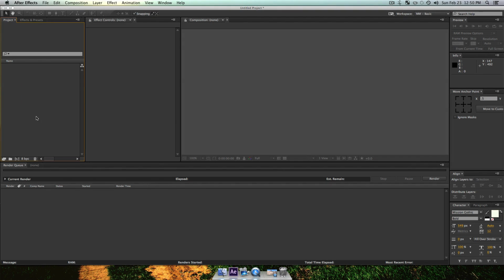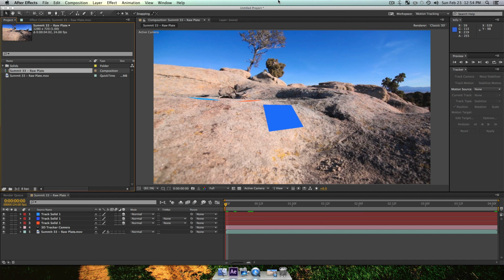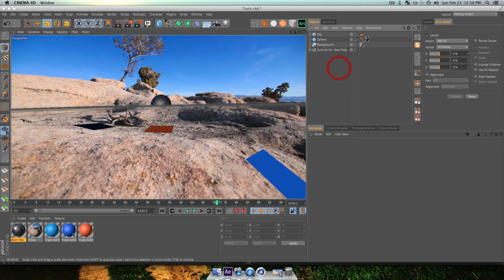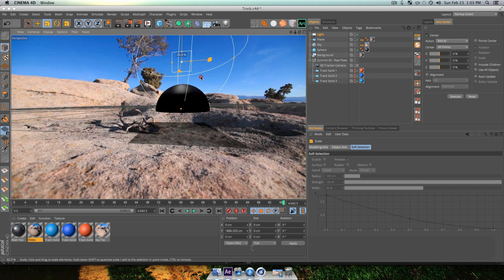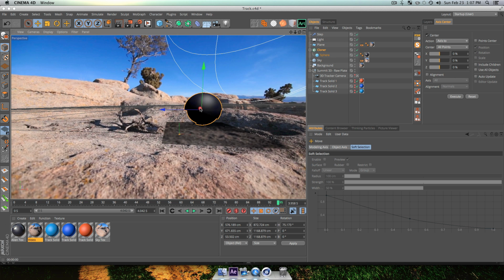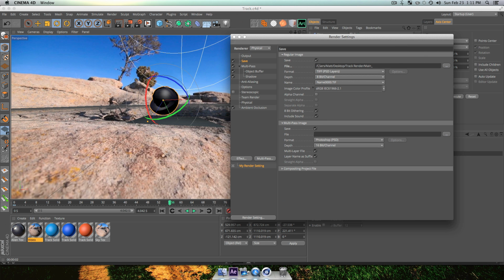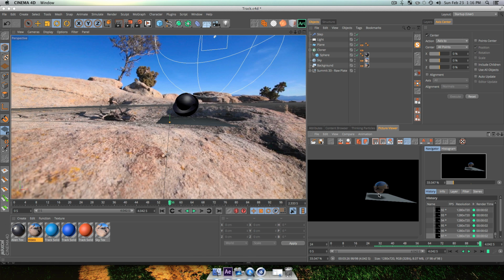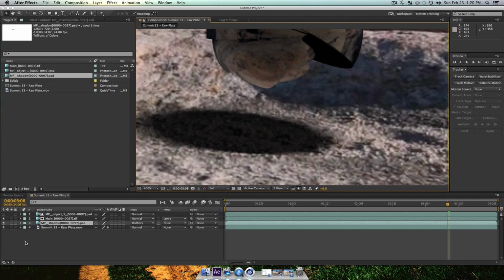Summit 33 - Track.Comp.Win. - Cinema 4D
Summit 33 - Track.Comp.Win.

Welcome back friends and fellow motionographers! In today's Summit we'll go through a basic workflow of exporting 3D renders onto real life footage! Epic way to kill 30 minutes and you'll wind up with something you can show off to friends. We'll go into the useful Compositing Tag, Lighting and Exporting from After Effects to C4D and back again.